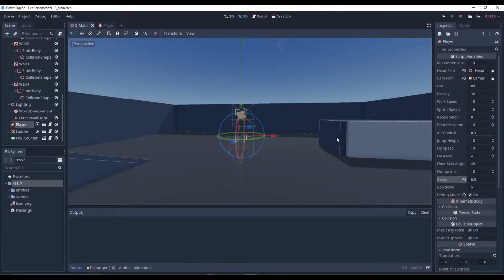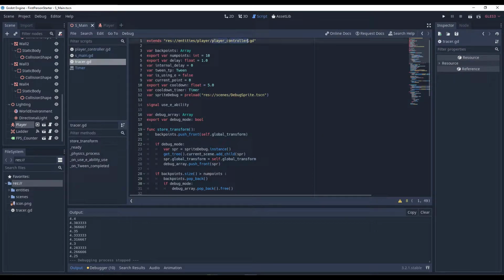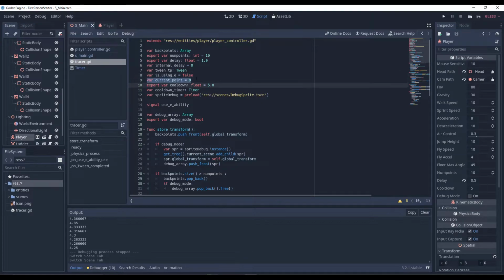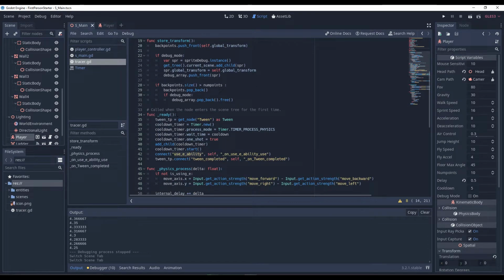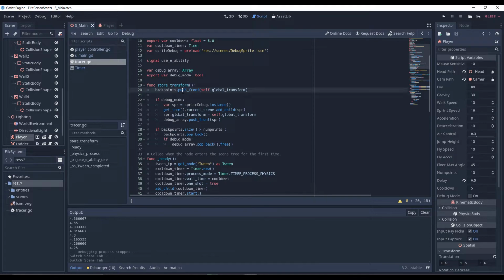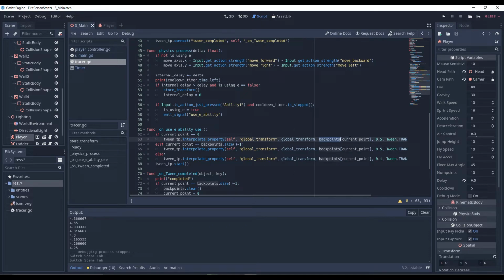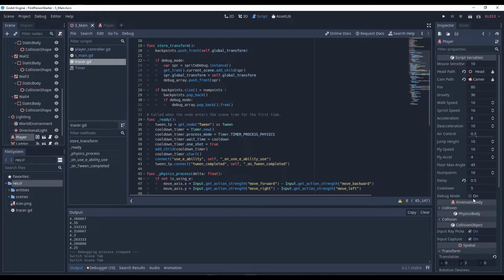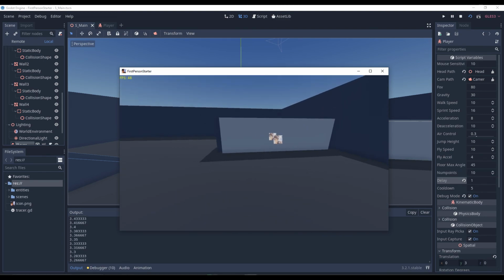Godot Engine - Tracer's Recall - English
Hello! I upload here the process to get Overwatch's Tracer Recall Ability.